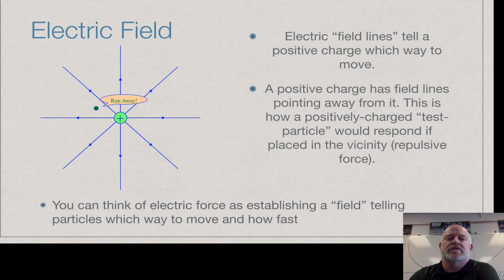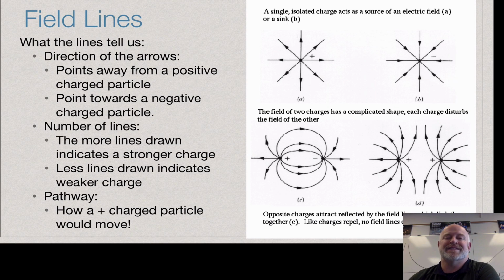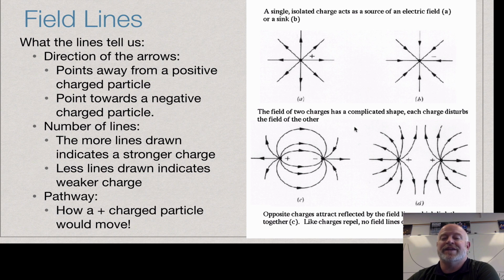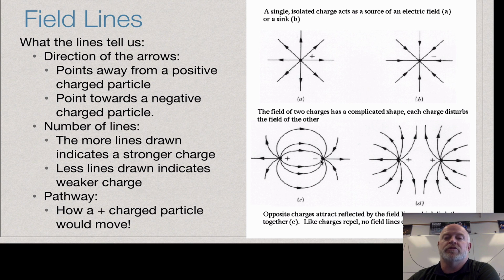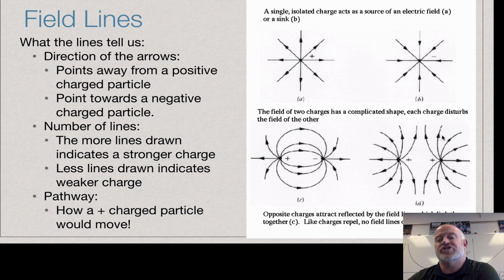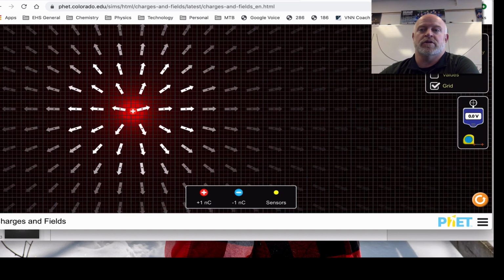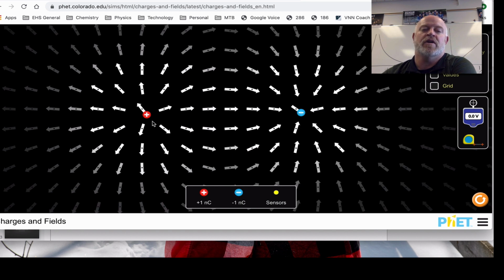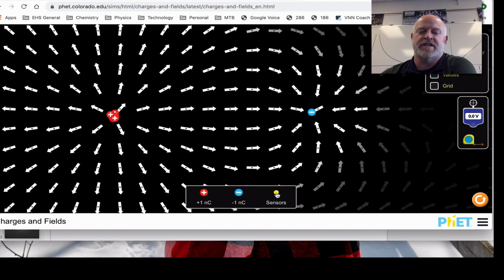Electric Fields and Field Lines